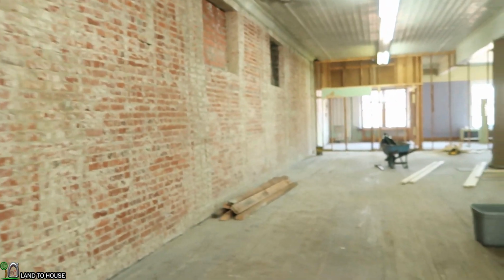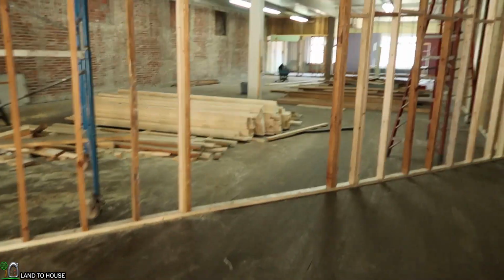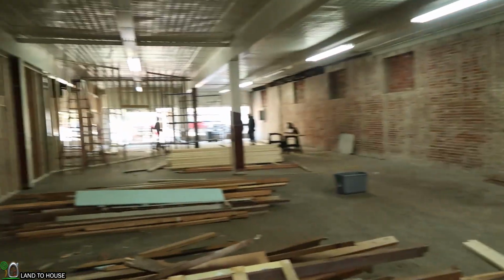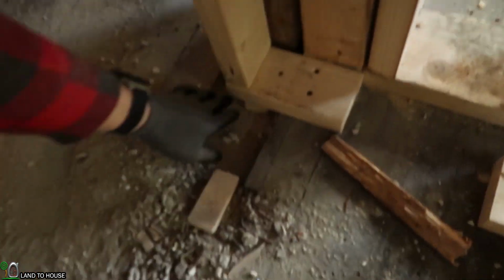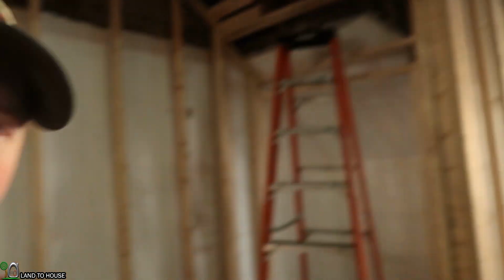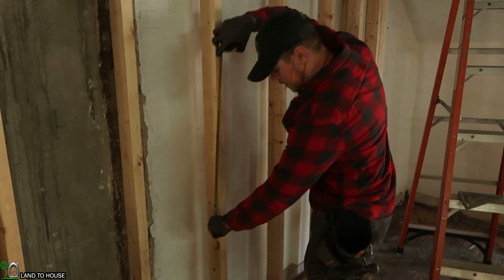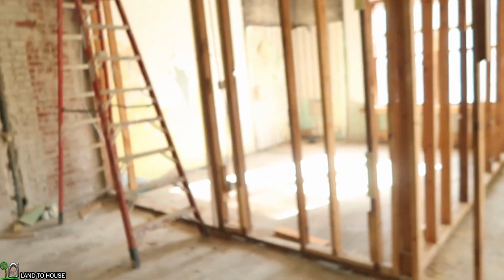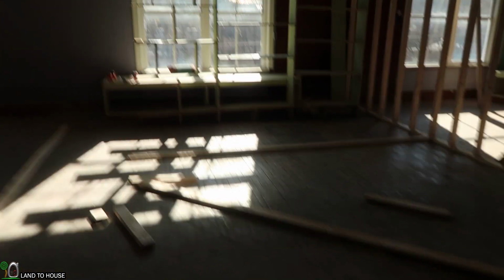Building Remodel Days 3 and 4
Over the past few months I have been working with a group of guys to remodel a 100 year old building for a church. In this video I cover two work days getting the walls up. We are now done with walls and will be waiting for the plumbers and electricians to get finished before we start work again.

My main camera: